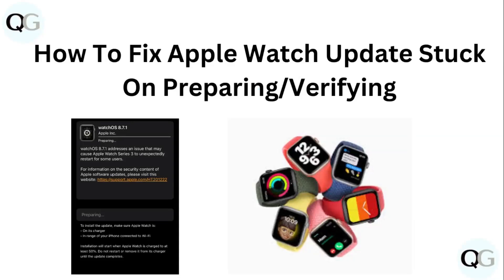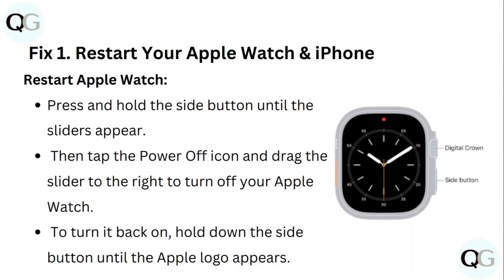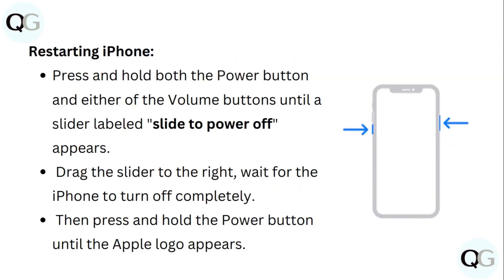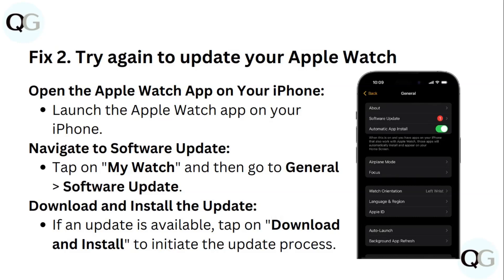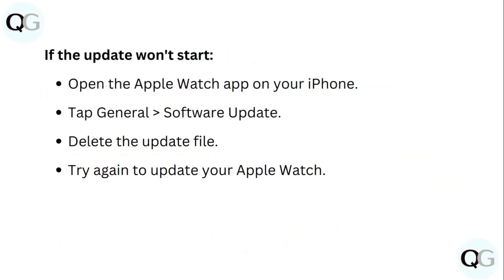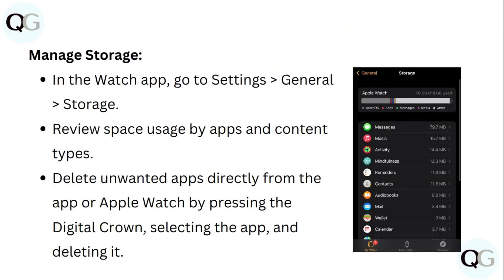How To Fix Apple Watch Update Stuck On Preparing/Verifying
If your Apple Watch update is stuck on preparing or verifying, this video offers troubleshooting steps to address the issue and successfully complete the update process.

0:22 - Fix 1 - Restart Apple Watch And iPhone
1:00 - Fix 2 - Try Again To Update
1:36 - Fix 3 - Ensure Enough Storage